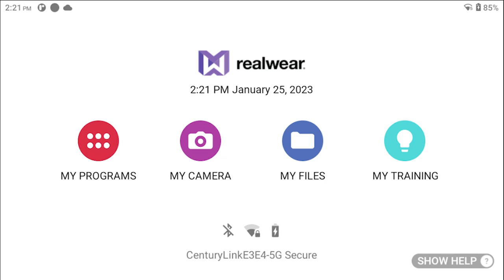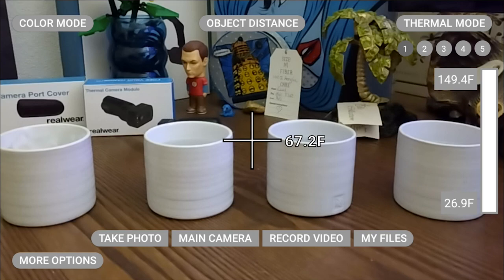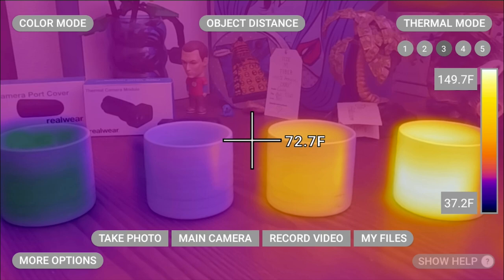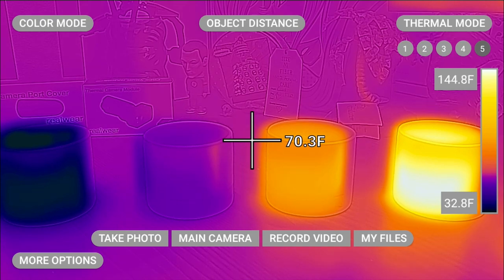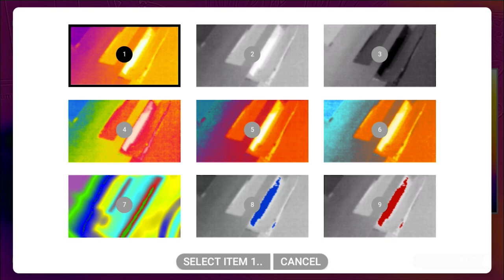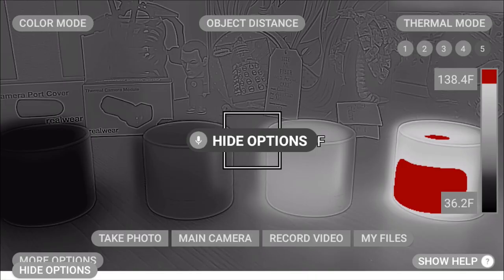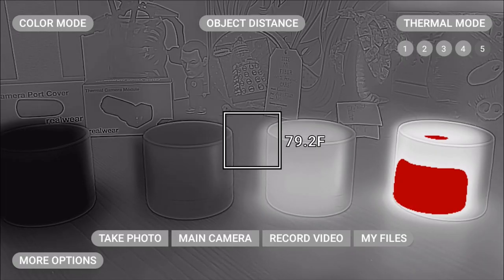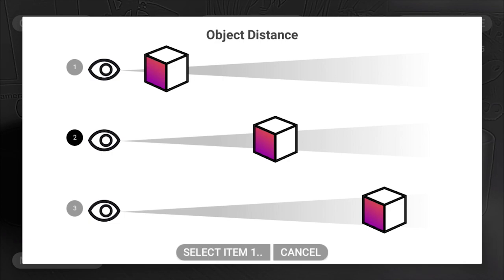RealWear Thermal Camera Module - Features and Support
Find out everything you need to know to get the most out of your Thermal Camera Module for Realwear Navigator® 500 Series.

RealWear Navigator® 500 Series is the next generation ruggedized assisted reality solution designed to engage, empower and elevate the modern frontline worker. A stunning camera with an incredible low-light performance, enhanced zoom without sacrificing image quality and advanced video stabilization. The added modular design allows the camera to be easily removed and swapped out with other accessories or camera cover, if environment does not permit.

RealWear has more than 5,000+ industrial customers worldwide in a wide array of industries ranging from oil and gas, utilities, automotive, and manufacturing. Through its growing ecosystem of over 200 optimized applications, RealWear offers Remote Mentor, Document Navigation, Industrial Internet of Things (IIoT) Visualization, Digital Workflow, and Visual Assist solutions. Companies all around the world use RealWear’s connected worker solutions to optimize maintenance repair and operations (MRO), streamline field services and inspections, and improve workers’ safety by freeing their hands to boost situational awareness. Every day organizations in every sector of industry find new ways to use RealWear’s enterprise wearables to reduce downtime, increase productivity, minimize travel costs, and improve worker safety.